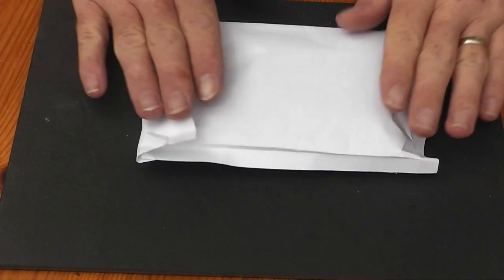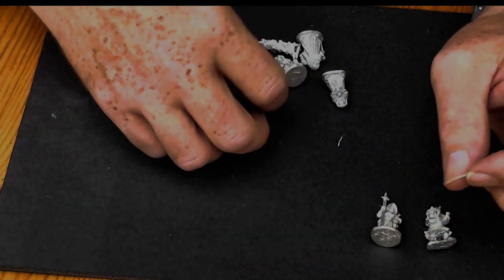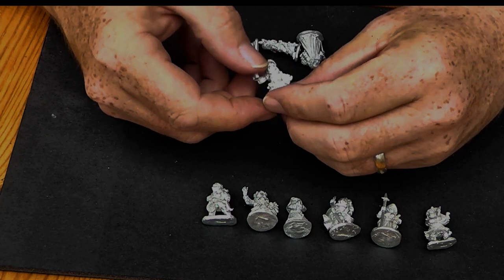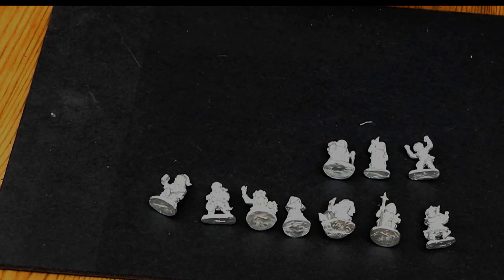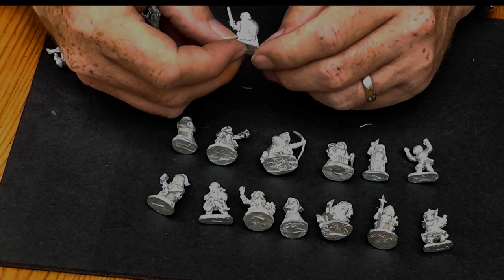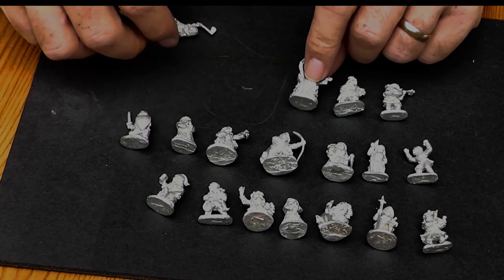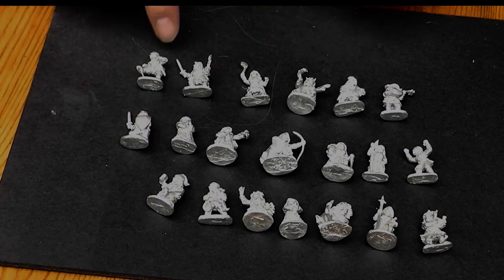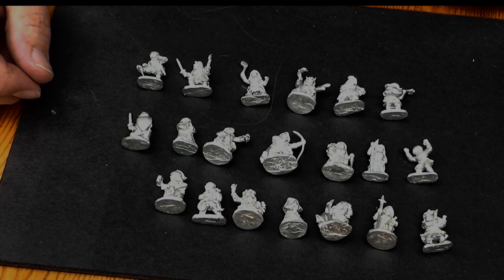Midlam miniatures Halflings kicstarter unboxing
Midlam minitures Halfing Kickstarter has arrived.

In this video we have a look at the midlam kickstarter Halflings  a class of their own

these are great quality figures please check out their web page for more figures.